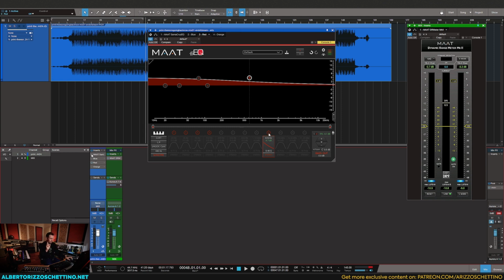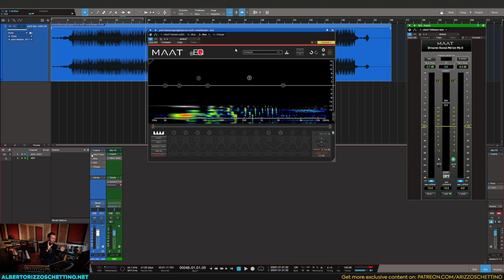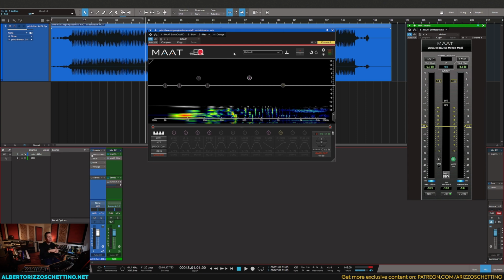MAAT Digital thEQred || VariSlope Shelves in Action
🌟 More info on MAAT Digital and their plug-ins: https:/maat.digital

📓 THE FULL MASTER CLASS INCLUDES:
- Introduction
- Overview of the various EQs
- Session overview
- SantaCruzEQ - Explained
- SantaCruzEQ - In Use
- thEQblue - Explained
- thEQblue - In Use
- FiDef - Explained
- FiDef - In Use
- thEQorange - Explained
- thEQorange - In Use
- thEQred - Explained
- thEQred - VariSlope Shelves Explained
- thEQred - VariSlope Shelves In Use
- thEQred - In Use
- Comparing the 4 EQs
- Conclusions